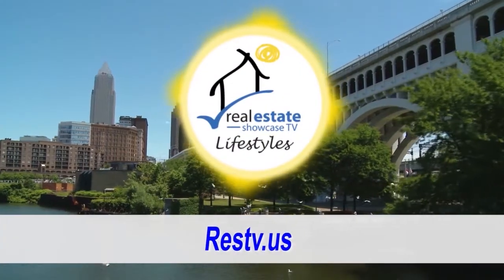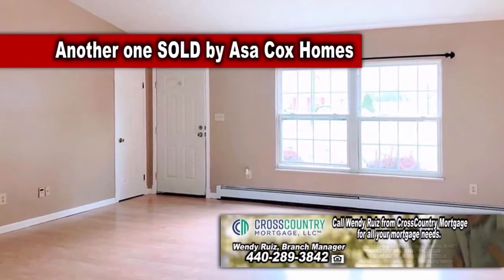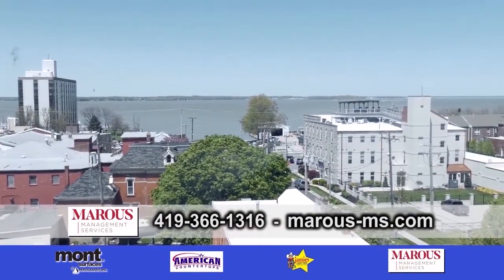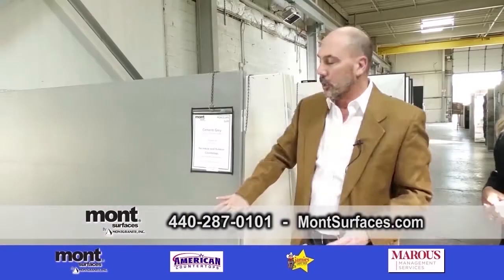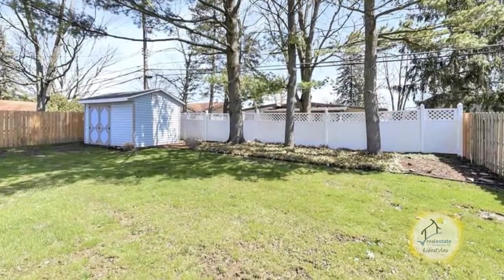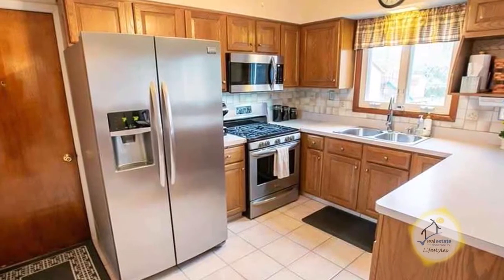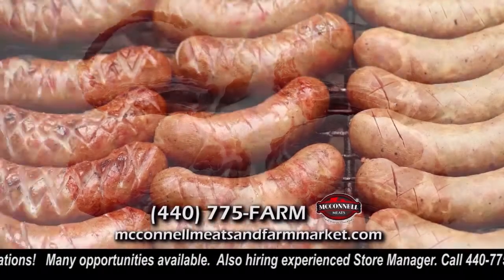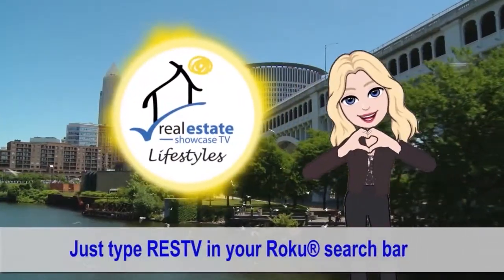RESTV June 5th 2022 Full Show